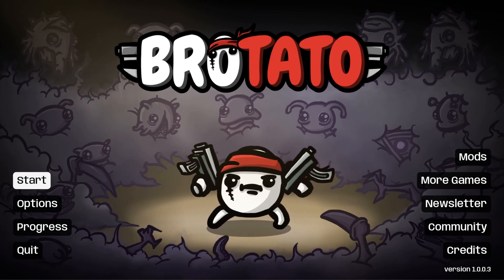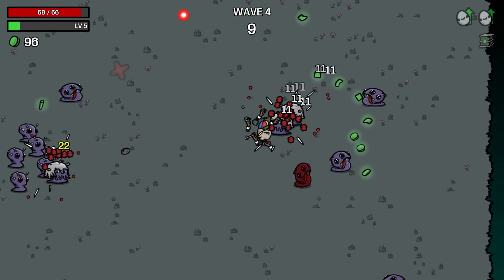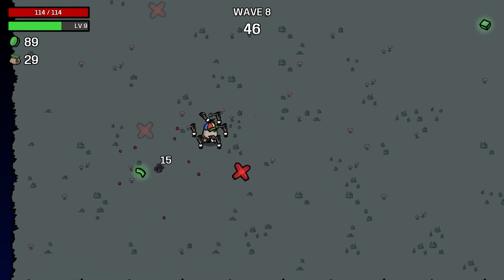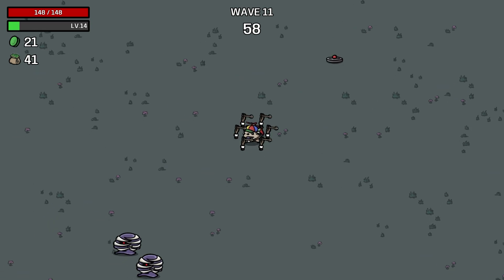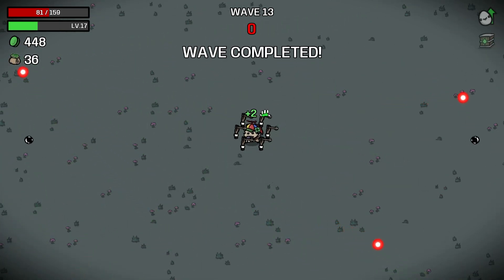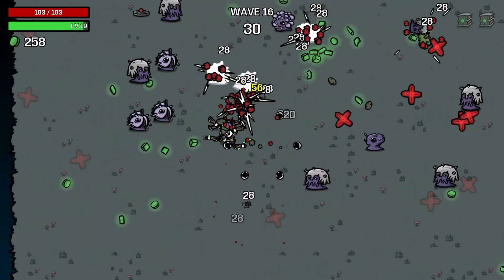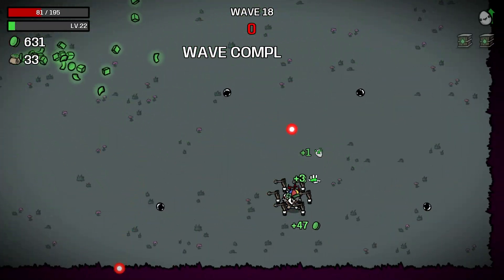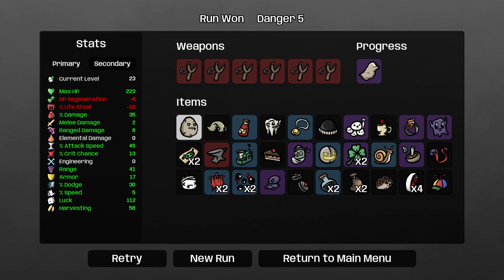1.0 RELEASE DAY, GOLEM totally ROCKS in Brotato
Goodbye early access, hello 1.0 release! Congrats to Blobfish and all those involved, it is awesome to see the game hit full release! It has been a favourite for many months now!

In the next couple of weeks I will be giving away a few Brotat Steam Keys in my discord. Link to the discord is below, good luck everyone :)

If you want to check out Brotato please find below the link to the steam

Golem:
+20 Max HP
Max HP modifications are increased by 33%
Armor modifications are increased by 33%
+40 Attack Speed when you have less than 50% health
+20% Speed when you have less than 50% health.
You can't heal in any way!

Danger level 5 complete for Golem, bring on the next character :)

Hopefully you enjoy this video.